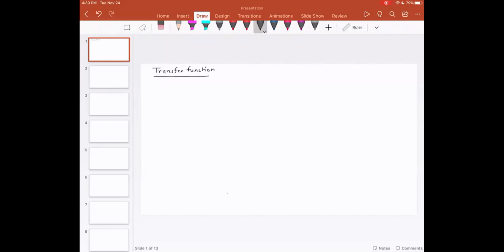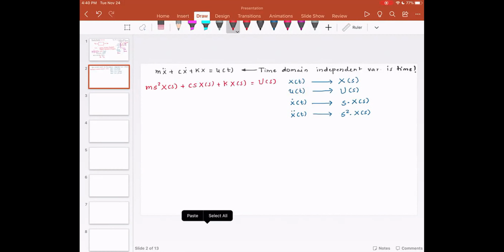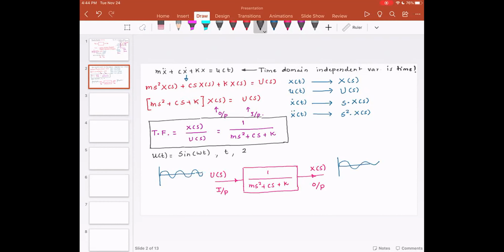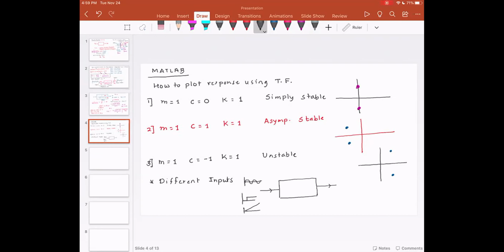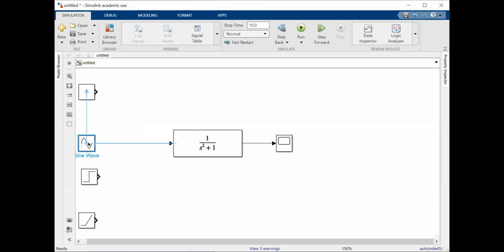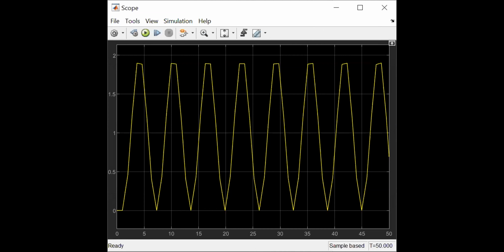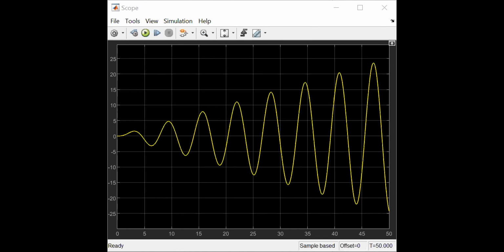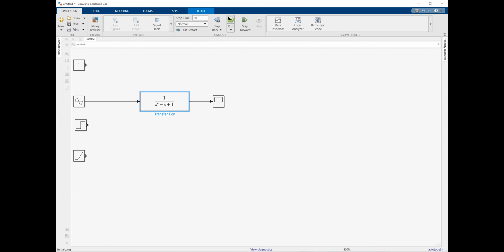Lecture 25 Controls